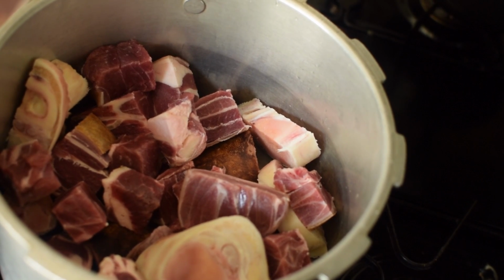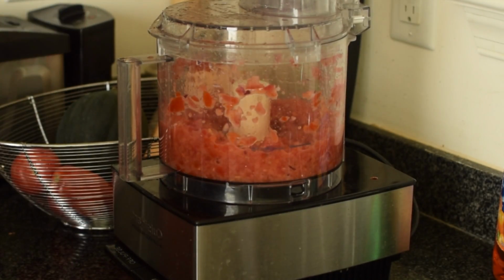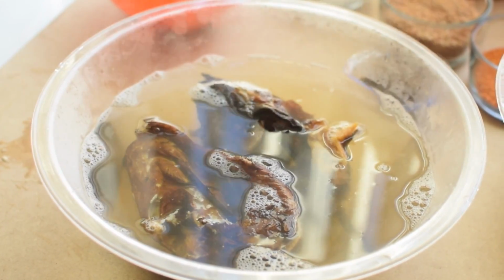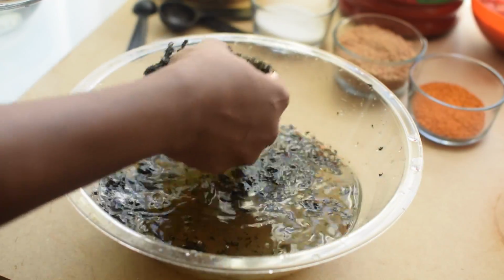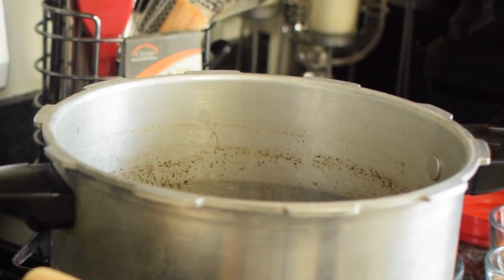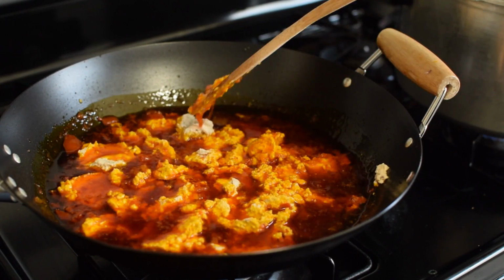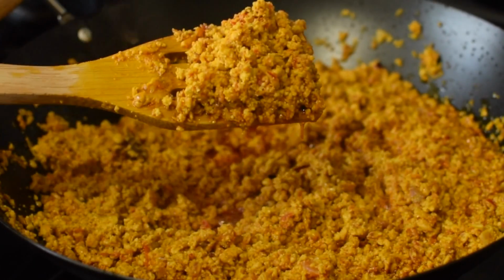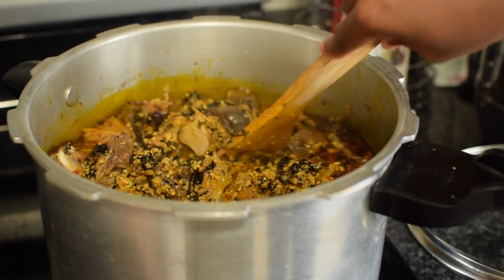EGUSI SOUP: EASY STEP BY STEP RECIPE GUIDE FOR BEGINNERS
Egusi Soup (Fried method) is my husband's favorite soup and for that reason, it is one soup that you will likely see in my freezer most times. I have made it in so many different ways and frying the seed to expose the nutty yet sweet flavor is the best way to get to his heart with it. Frying egusi seed for the soup can be a daunting task and can be a kitchen nightmare for people. In this video, I share with you my simple yet detailed step by step ways of how to cook egusi soup.

Full Ingredients list:

3 cups ground egusi seed
1 cup ground crayfish
¼ cup ground cayenne/dry pepper
1 teaspoon salt (for the meat)
3 tablespoon dawadawa
2 knorr cubes(or 2 tablespoon knorr powder) preferably meat flavor.
2pieces dry fish (+/- to your desire)
1 handful Ugu(pumpkin) leave
2 Handful Bitterleaf
4 piece plum tomatoes
2piece habanero/scotch pepper
2 medium-sized red onion
Assorted meat of choice (I used about 2-3lb goat meat with skin and 4 pieces of cow foot)
5 ladle spoonful Palm oil.

I would love to hear from you. Your challenges with this recipe? How you make yours? Your success with this? Also, let's hang out on Instagram and do tag me with the photo of your attempt: @veeluvstocook_
Lastly, If you don’t get it at your first. Don’t beat yourself up, try again as failure only occur when you give up. Stay joyful….